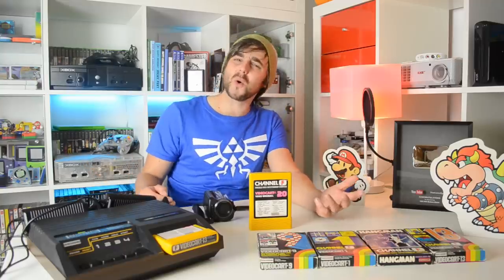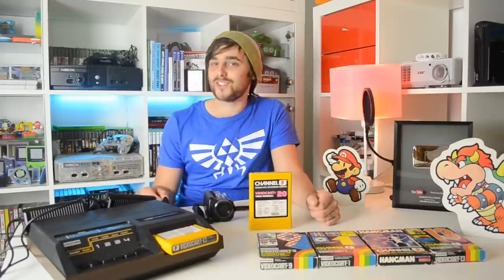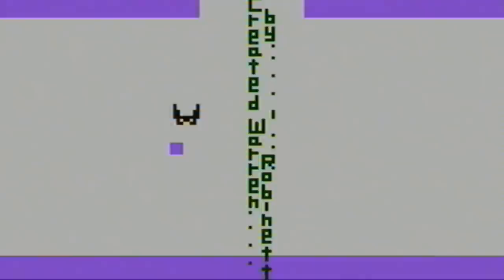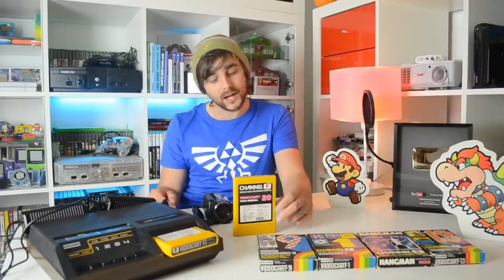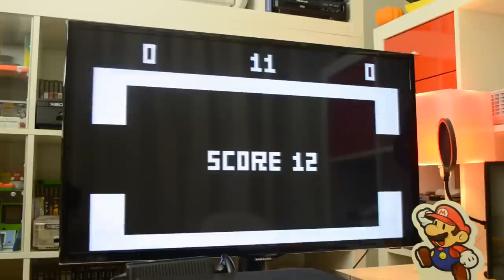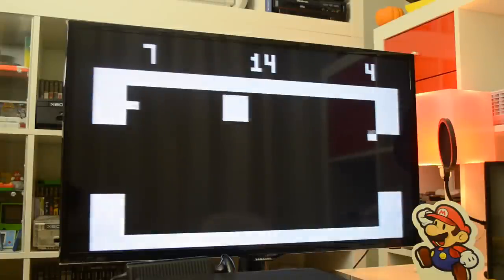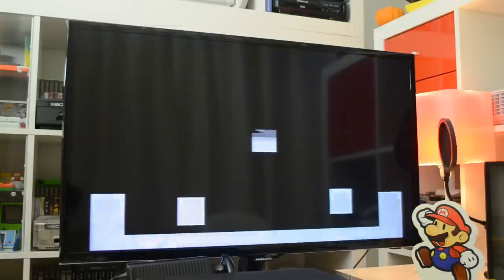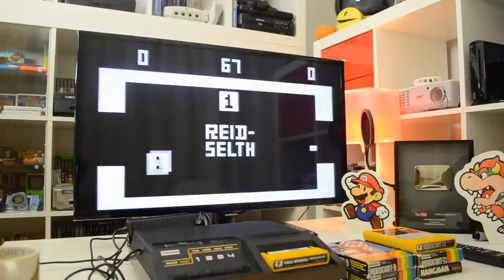Gaming's Earliest Easter Eggs - Video Whizball - The Easter Egg Hunter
Featuring: an Easter egg found in Video Whizball from 1978 that pre dates Warren Robinett's secret found in Adventure from 1979.

The Easter Egg Hunter
A series covering the best video game Easter eggs, secrets and facts.

The music i have used for this video i bought
1.HeatleyBros - Game Time HipHop! - Video Game Music Loop (standard_licence) 25/10/2014
2.EPIC MODERN ORCHESTRA MAIN 1_.26_(standard_licence) 20/09/2014

The Sound Effects Track i have used for this video i bought
1.Starship 2 ProphetT PE1076306 (standard­_licence) 22/11/2013
2.WIND, GRASS (standard­_licence) 22/11/2013
3.CRICKETS (standard­_licence) 22/11/2013
4.KNIFE, THROW (standard­_licence) 23/11/2013
5.SFX,Whoosh,Tremor Boom (standard­_licence) 12/12/2013
6.Game Over SFX Pack - Video Game Sounds (standard­_licence) 10/12/2013
7.HUMAN FEMALE SCREAM LONG (standard­_licence) 22/10/2013